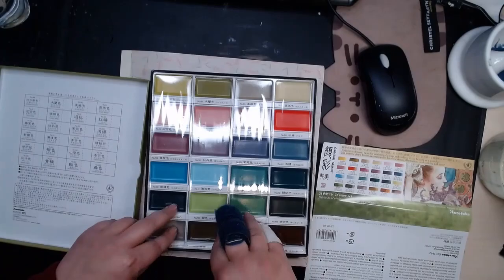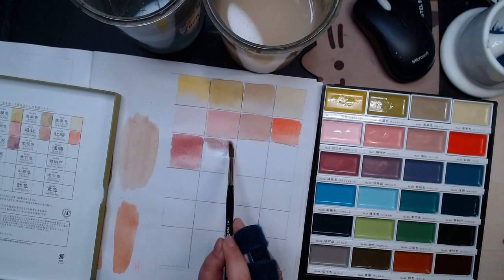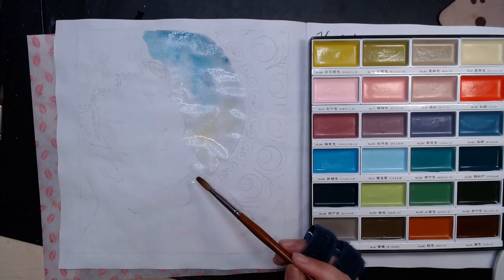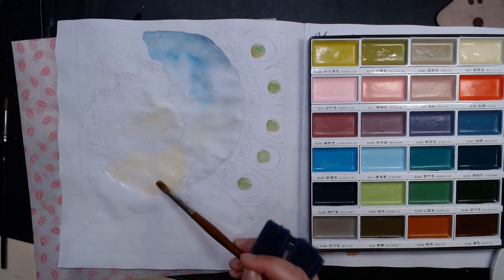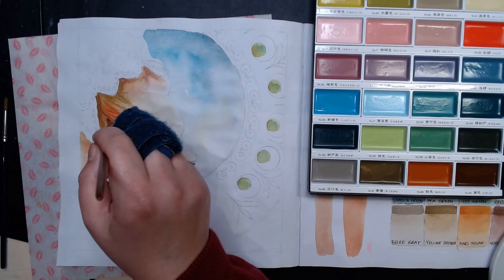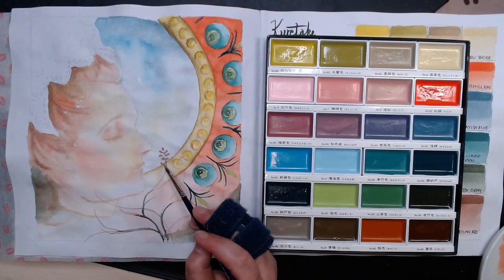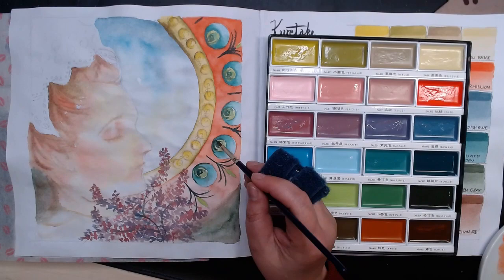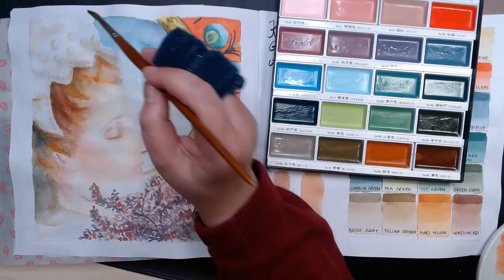The Kuretake Gansai Tambi Art Noveau palette have arrived!!!